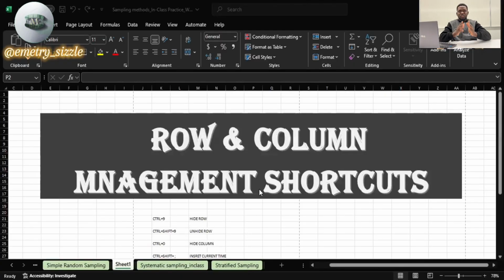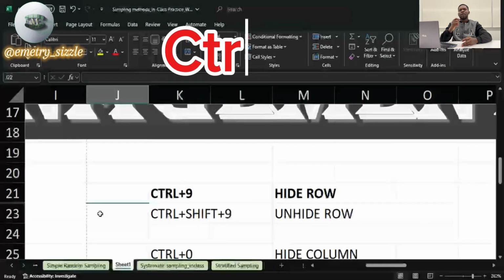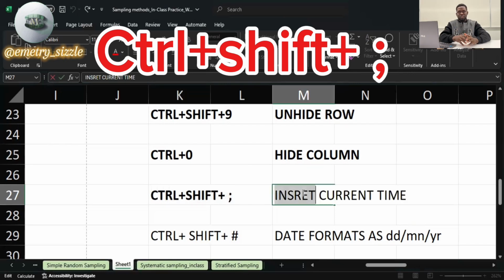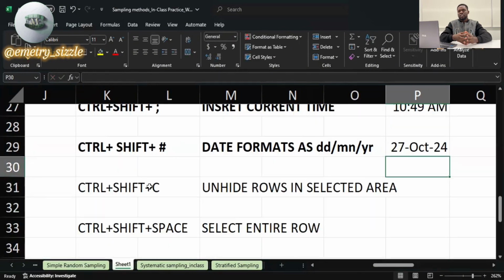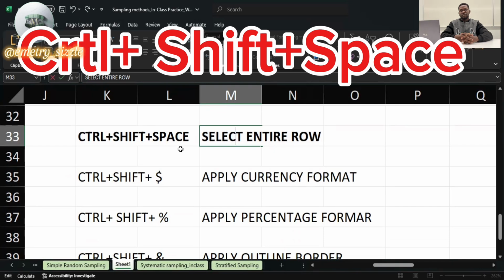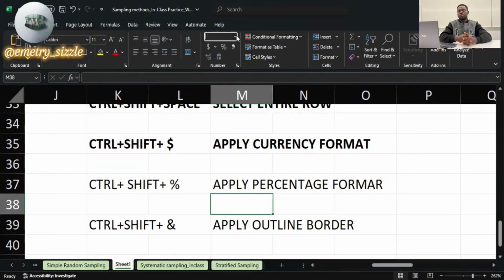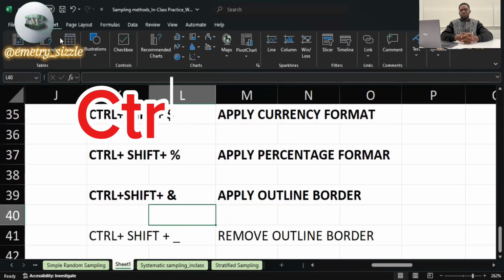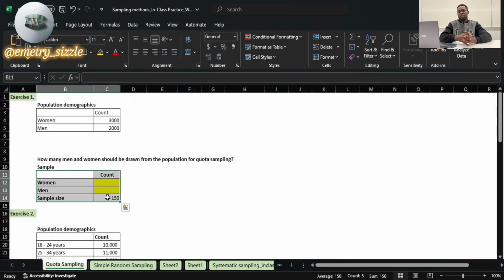Microsoft Excel Shortcuts: Part 3 | Microsoft Learning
This part of excel shortcuts series provides you Avenue to learn about rows and column management.